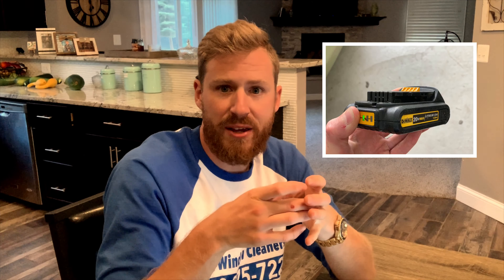Turn Garbage into cash || side hustle || buy and sell || How to make extra Cash || Free Money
Turn Garbage into Cash || side hustle || buy and sell || How to make extra money || Free Money

Buy and sell || Free Money || Flip items for money || How to make extra money || Side Hustle

Turn Trash into cash || Buy low Sell High || How to make Free Money || Side Hustle

If you see something that could be flipped in the garbage pick it up you never know what is worth money to other people and less you try it out. I own a window cleaning got a cleaning and power washing business and I’ve always flipped on the side, It became a hobby over the years. Thanks for subbing and I hope you have a Flipping good day 😄😄

Flex hose

Wagtail Wave and Gardiner waterfed pole mod with Eric Thomas Bland

Window Cleaning || Power Washing || Gutter Cleaning || Solar Panel Cleaning || Bland Services || MI

Eric Thomas Bland
Bland Services B.L.A.N.D. “THE WINDOW CLEANERS”

Unger nlite system || Waterfed Pole System || Pure Water || Window Cleaning || gardiner 27ft pole

👉🏼 Link for two story power washing tips
Power Washing tip for two stories

Garden Spray Gun

Garden hose adapter 3/4 in fh x 1/2 mip

Brass coupling 1/2 fip x 1/4 in fip

Brass Nipple 1/4in x close

Brass Powerwashing quick connect

Flex hose

Ladder Rack 👇🏼

window cleaning

Window cleaner on vacation hard work, dedication and time management! With Eric Thomas Bland

Pump sprayer

5 gallon bucket BLACK seal lid

Palmolive soap

Dawn soap

Meyers soap

Joy soap

Moerman Squeegee

Moerman Pole

Moerman Rubbers

Moerman Scrubber